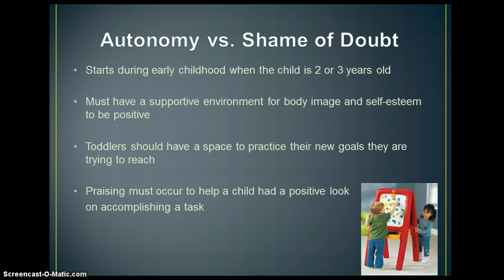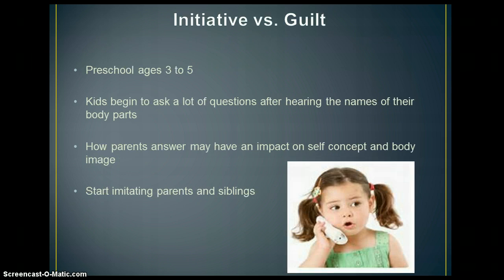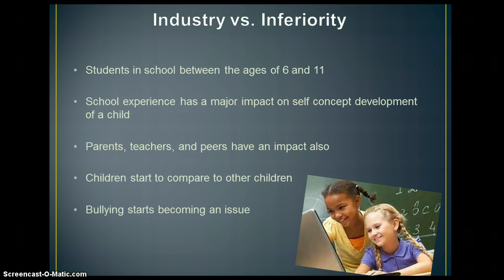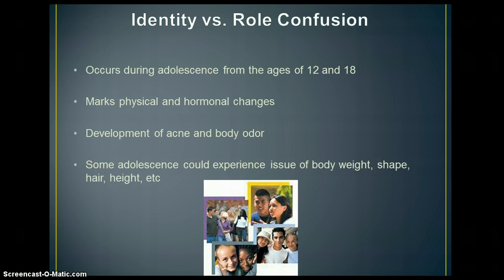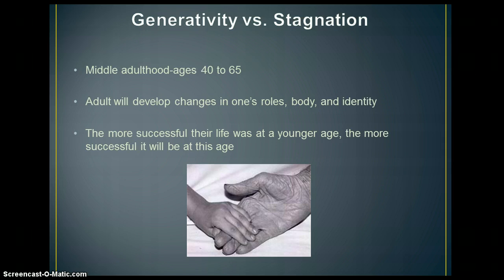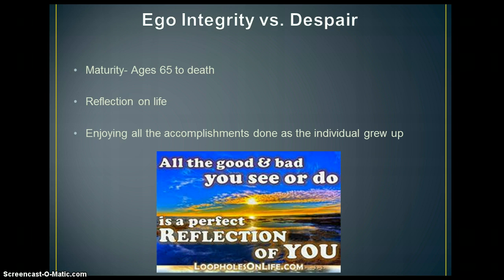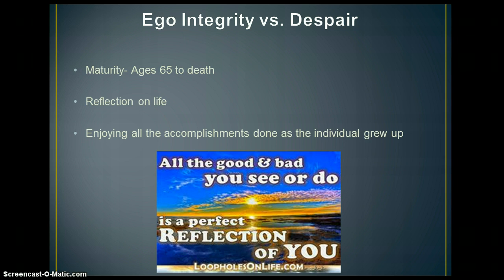Aubrey Hunter-Self Concept Development